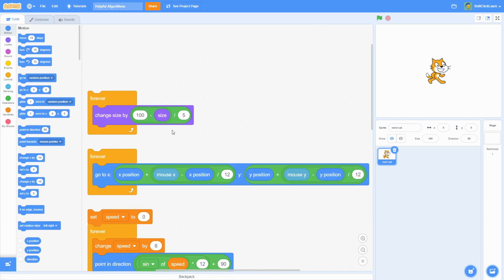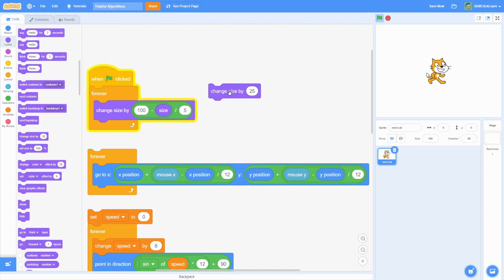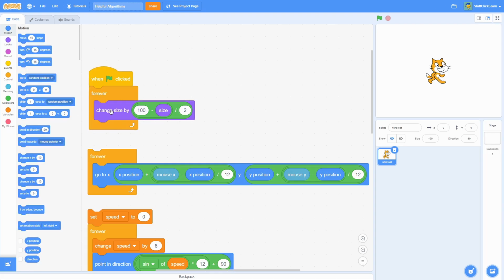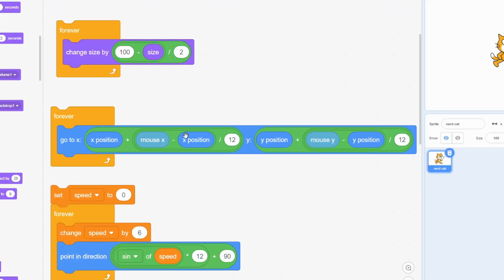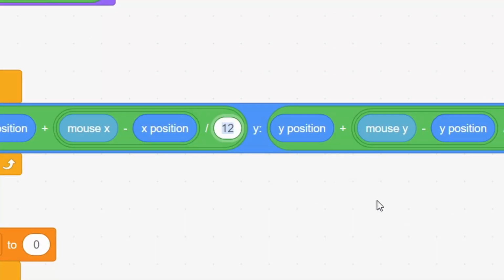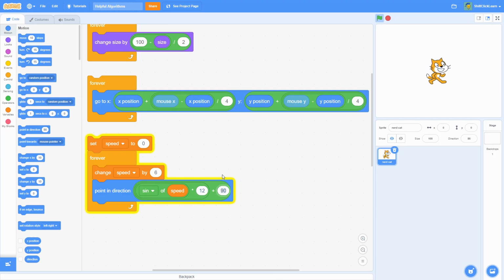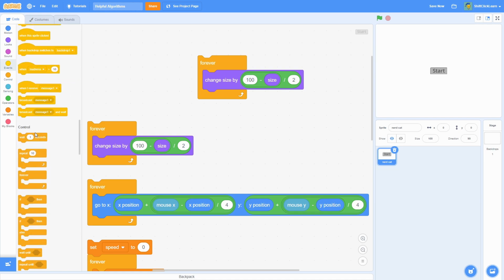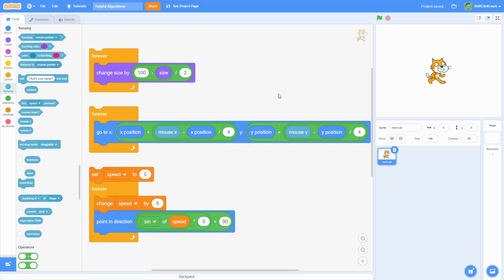Scratch Algorithms You NEED To Know!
In this Scratch tutorial, I show a few algorithms that you need to know about. These algorithms are perfect for creating smooth and polished games!